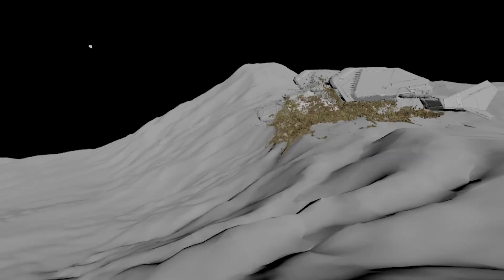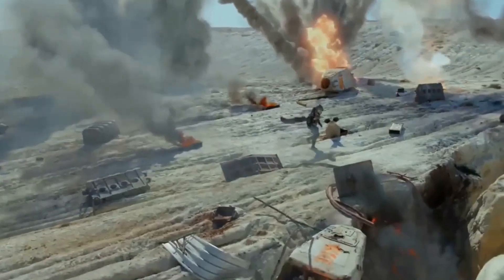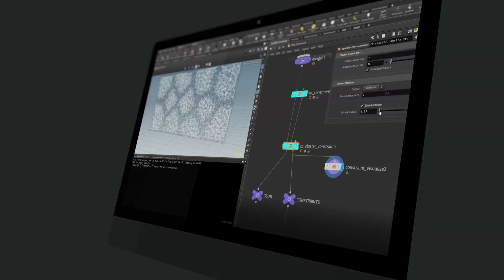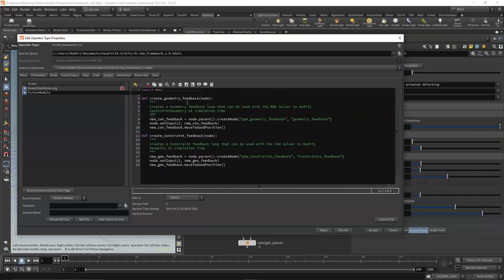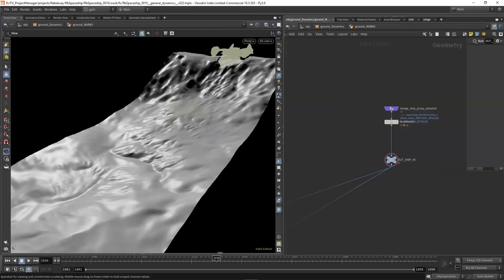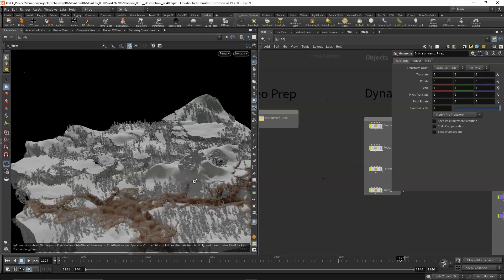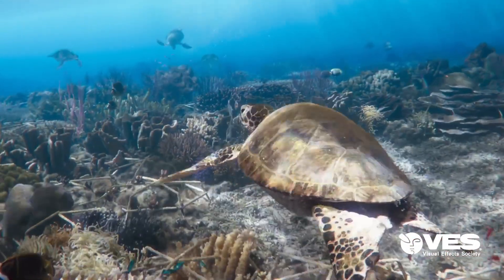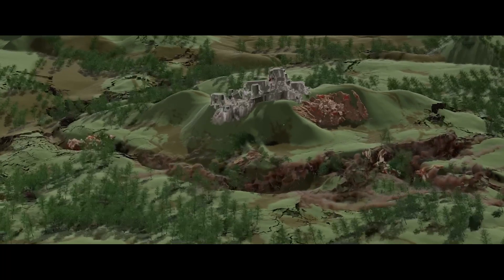Studio FX Workflows | Professional Houdini FX Course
In this course, Hernan Llano will show you how high-end FX studios approach complex FX projects in Houdini.